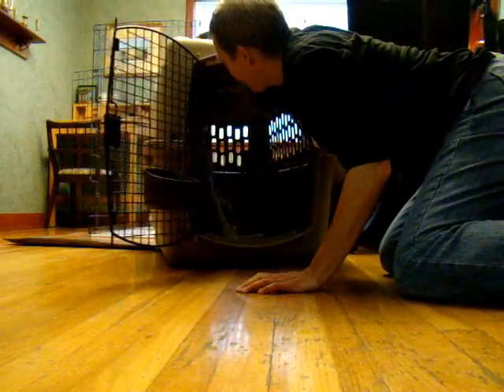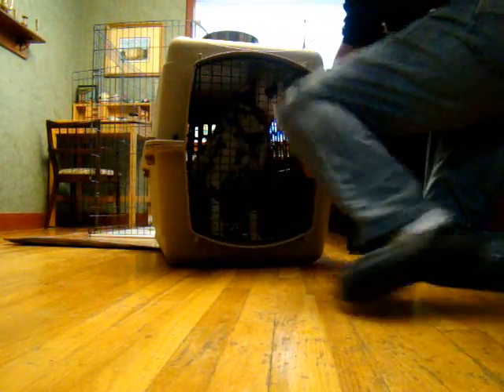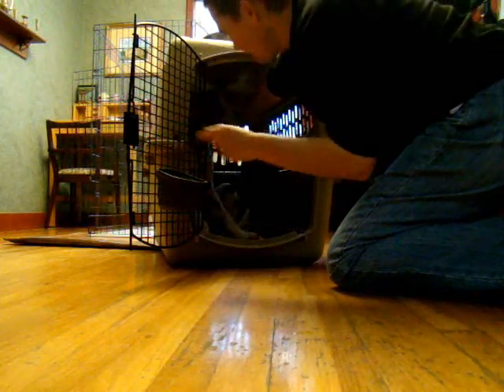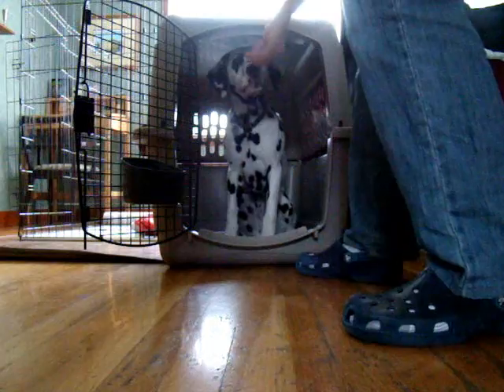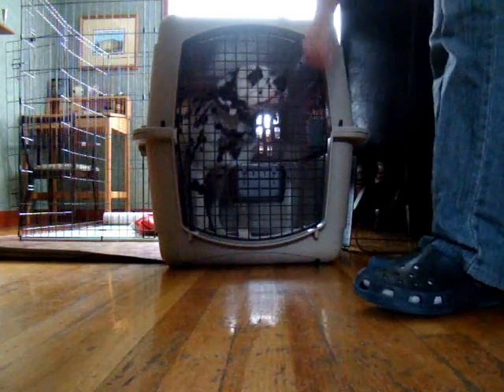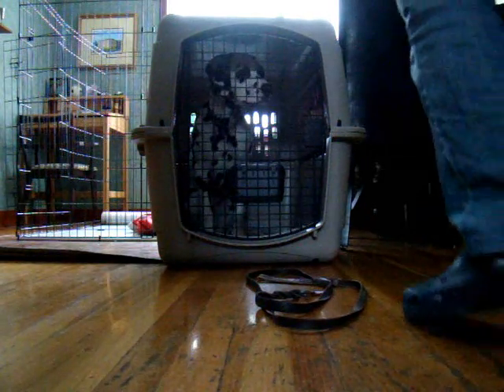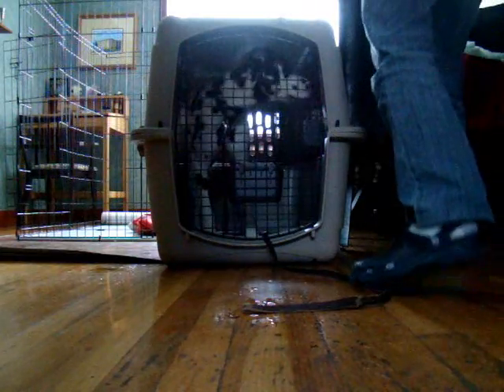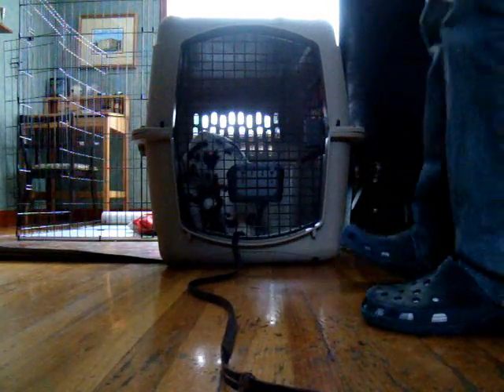Crate Training -based on Susan Garretts Crate Games stages 1-2-3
Here A ROCK SOLID DOG shows how to train your dog to have value for his or her crate. This is based on Susan Garretts Crate Games.